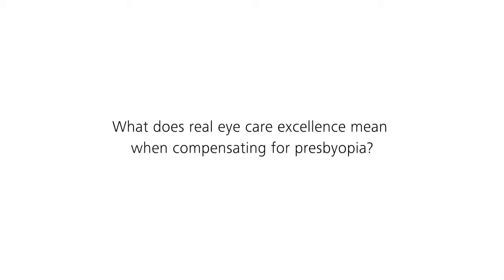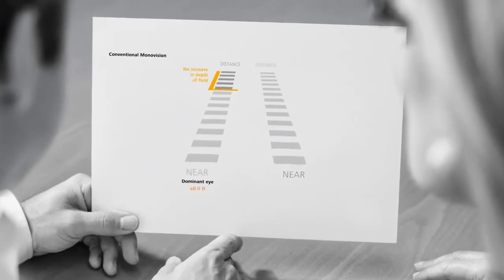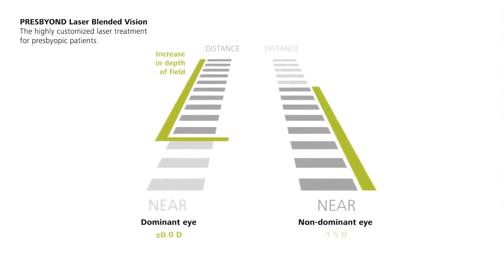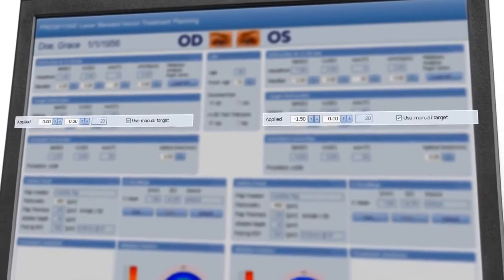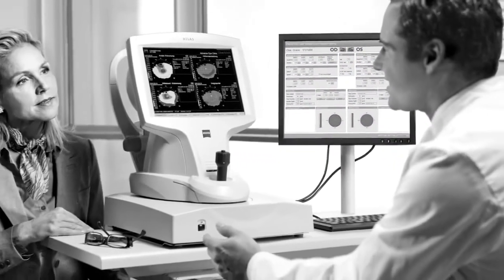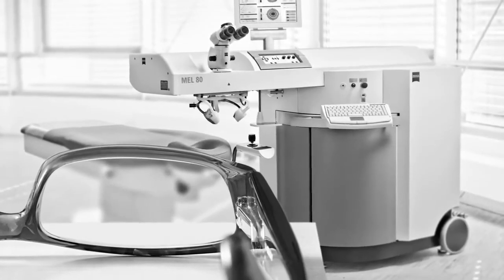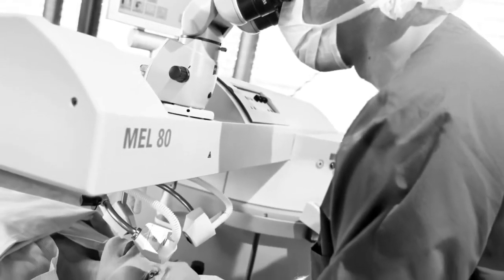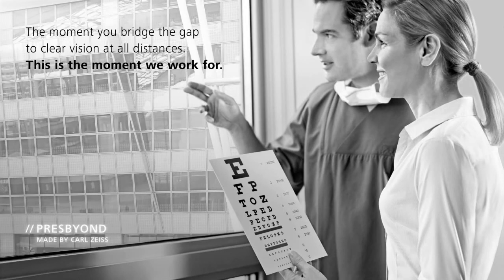ZEISS MEL 90 Excimer Laser